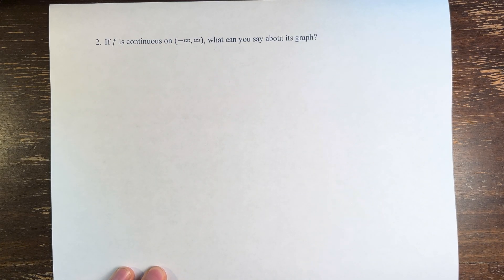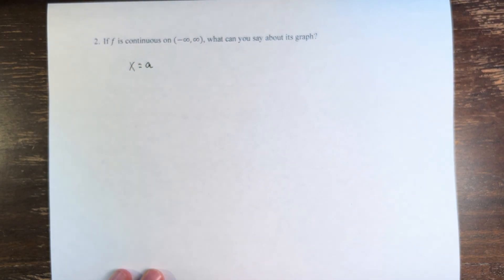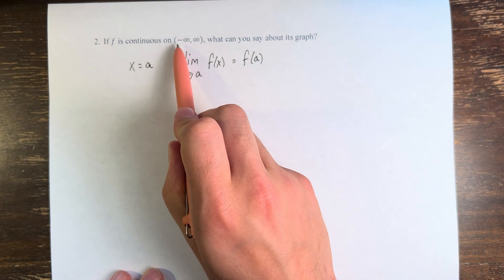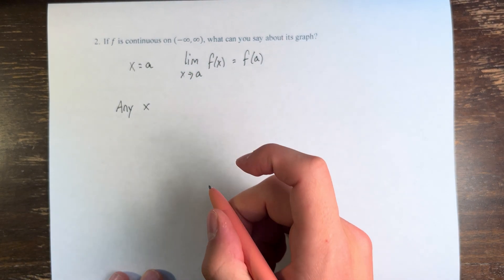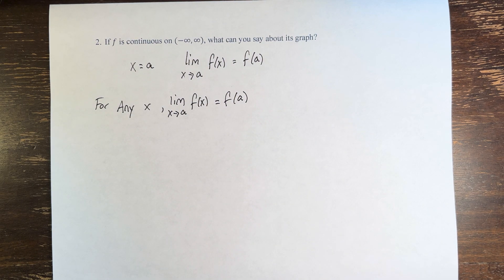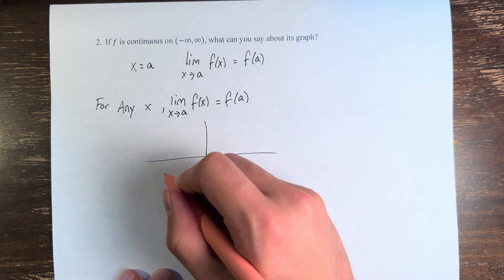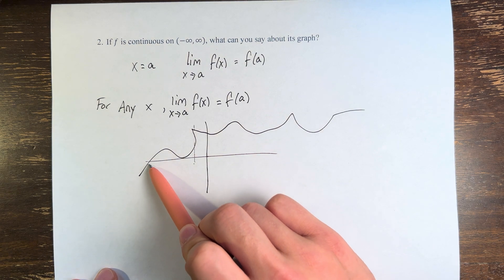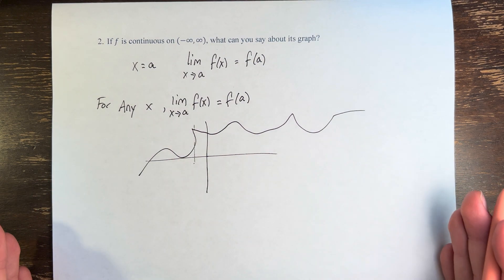2. If f is continuous on (-∞,∞), what can you say about its graph?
2. If f is continuous on (-∞,∞), what can you say about its graph?

Calculus: Early Transcendentals
Chapter 2: Limits and Derivatives
Section 2.5: Continuity
Problem 2